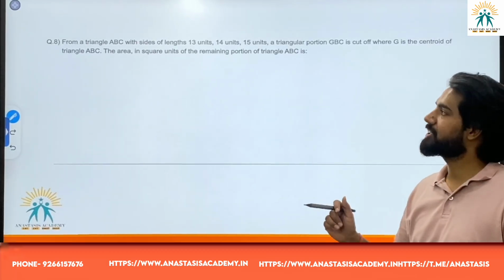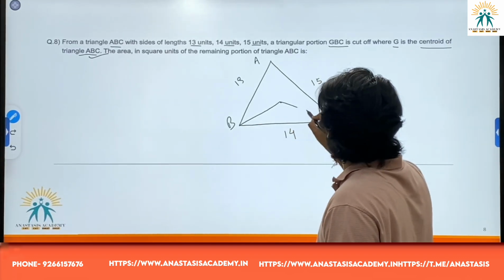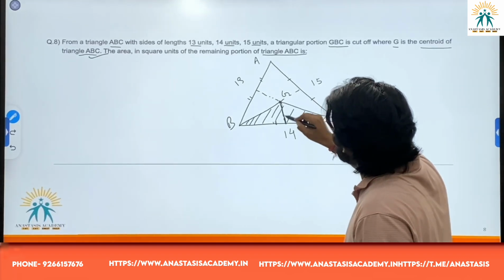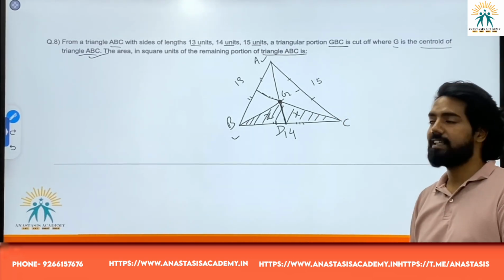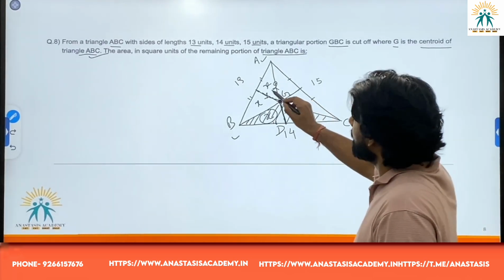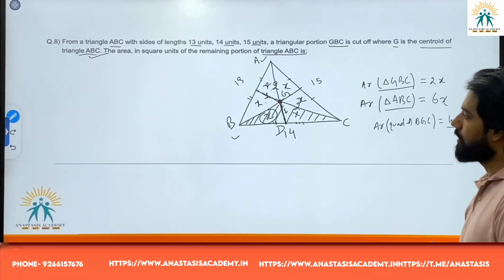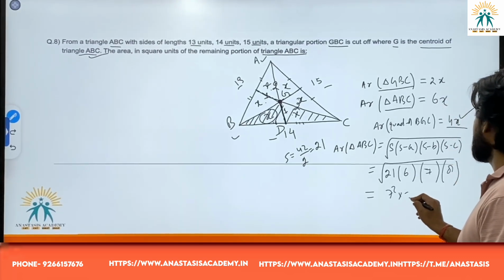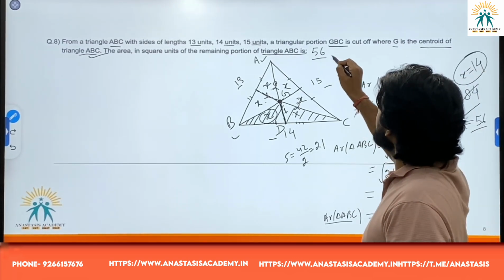CAT 2026 Quant Question of the Day -75| Final Sprint to CAT | Daily Practice for MBA Entrance Exams